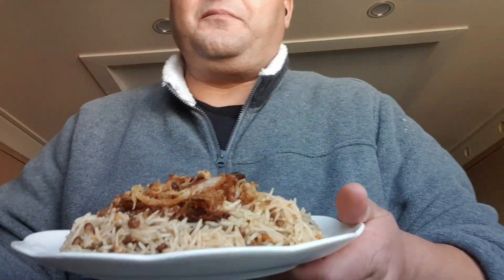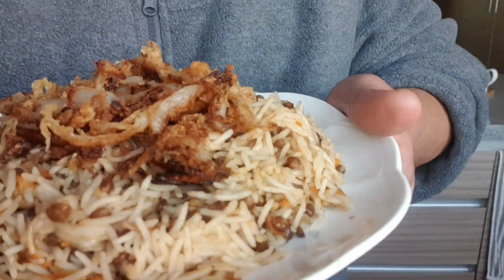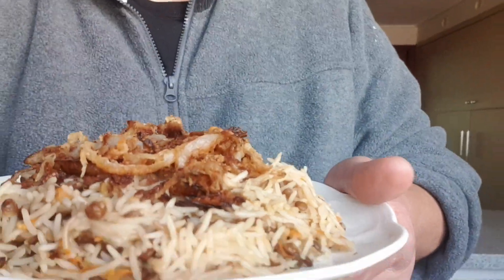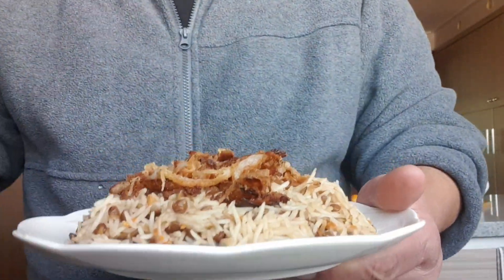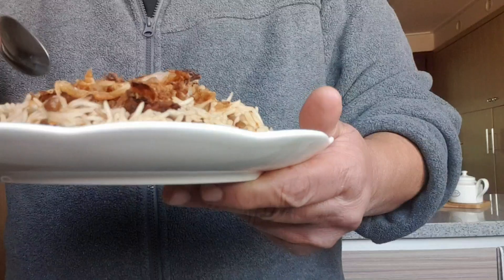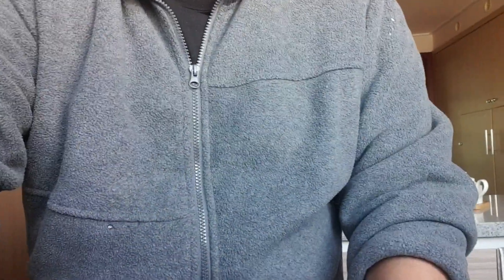emjadara middle eastern rice and lintel must watch this 👌